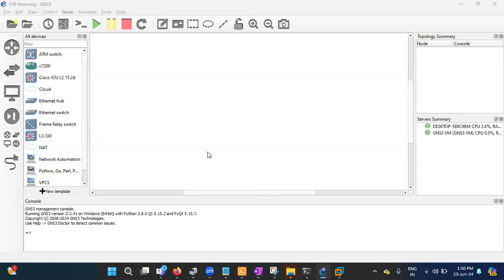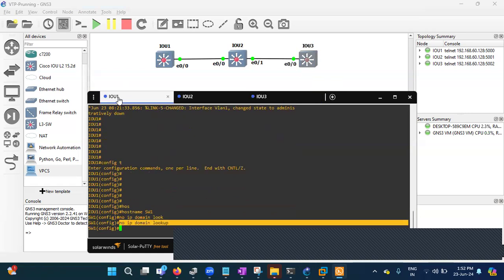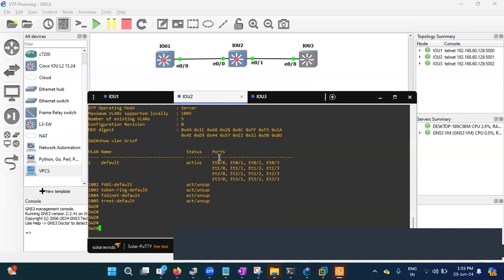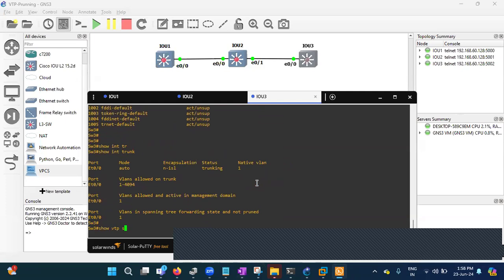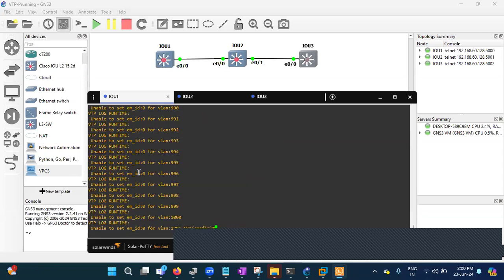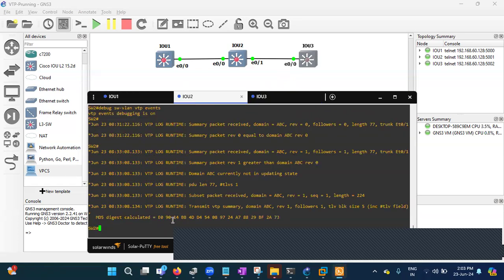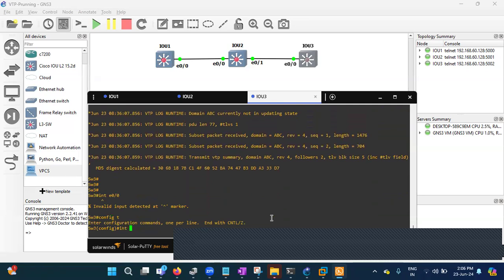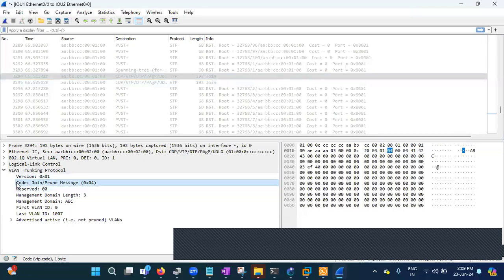VTP 8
VTP Pruning, Whats VTP Pruning, LAB of VTP Pruning